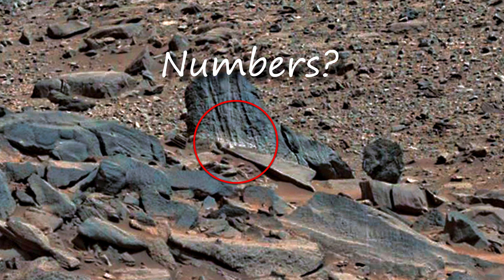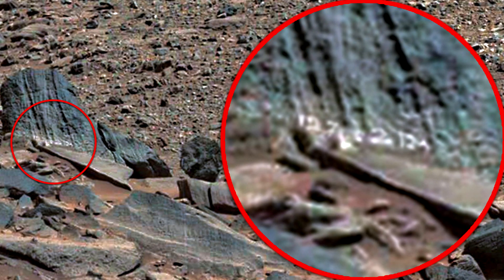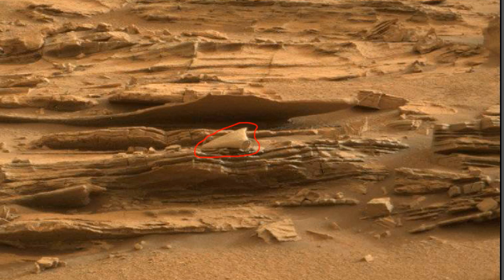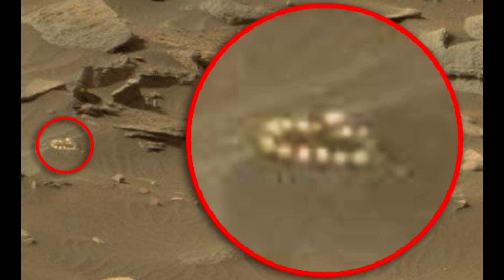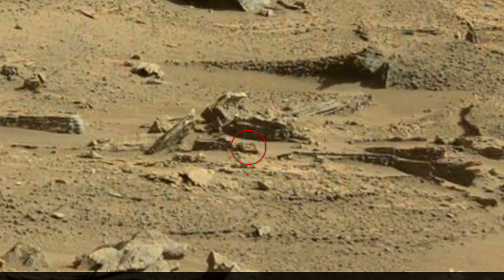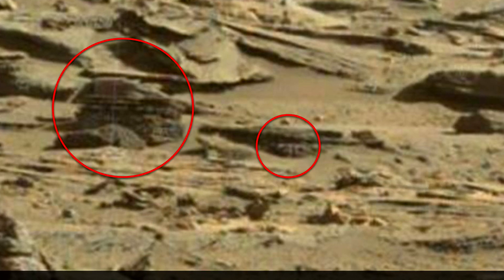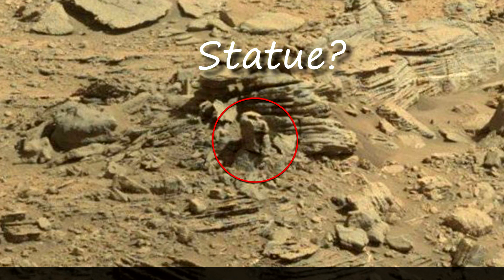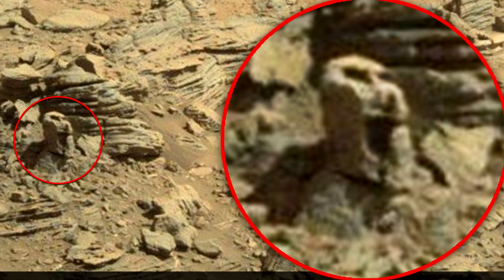Numbers 1271212 on Mars?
I wonder where these numbers come from? Someone drew it on a rock, but what is it? Previously, I assumed that this could be the traces of people from Earth on Mars. Research that is hidden from the public. They can write these numbers to mark a special place suitable for research. These numbers can also mean a date. I can't assume that it was written by the Martians, since they hardly had an Arabic number system.

2. Sea shell? MSL 821
 I don't know what you think about it, but I think it looks like a seashell. It looks hollow inside, the shape is unusual. This may be an ancient sea shell that was left over from a creature that lived in the water when it was on the surface of Mars.

3. Gold decoration? Sol 1450
 Look at this, it looks like someone dropped their gold necklace or bracelet. Of course, this may not be the case, but still the oval stones laid out in a circle look strange. It is possible that these are not stones, but a solid object that looks like a gold decoration. Maybe this is really the remains of the culture of the ancient Martians.

 This rectangular stone has a pattern similar to a symbol. Something like the number nine. The symbol stands out from the environment, and it can't be something natural, this symbol was drawn by someone. It has a smooth outline, and the symbol itself has sharp corners that can't be created by nature. In the description under the video there is a link, you can see for yourself.

5. An ancient building and the numbers 30? MSL 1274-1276
 Next to the symbol, I found even more strange objects. First of all, I was struck by the numbers 30. Look at these numbers, they are not drawn, but as if carved out of stones. And next to an incredible building, it looks very strange. Like an ancient well or a small house. Pay attention to the sharp edges with an angle of 90 degrees, and the symmetrical pattern. This can't be natural.

 On the same gigapan, I found another statue similar to those found on Easter island. It seems that this place on Mars is rich in the remains of a past civilization. Perhaps this statue is associated with numbers, a symbol on a stone, and the number 30. It even seems to me that this statue puts its hand to its mouth, perhaps in a scream, because it looks a little fierce,as if it is a warrior.